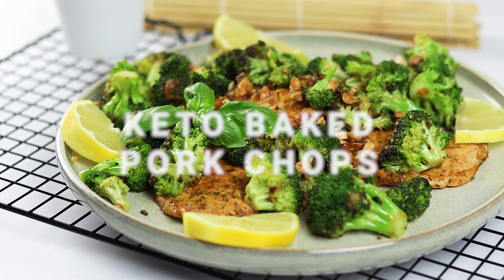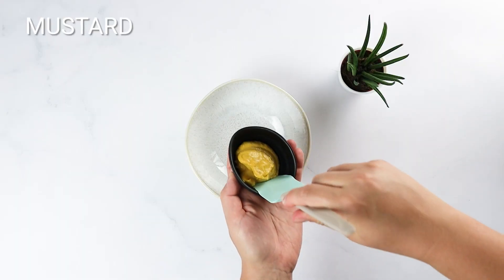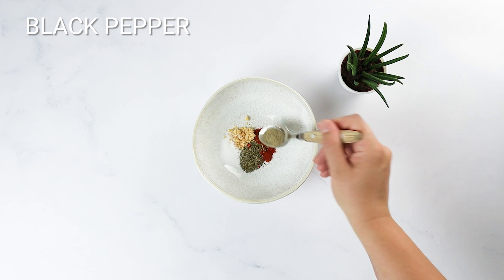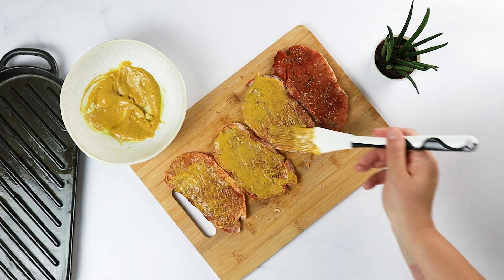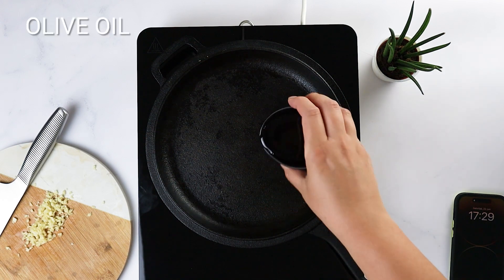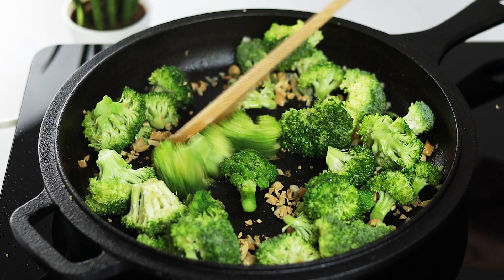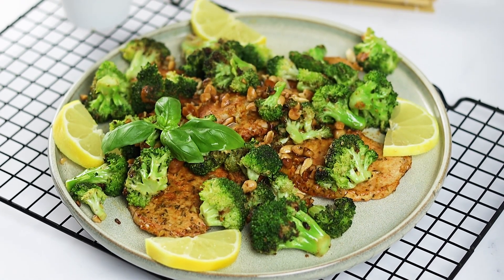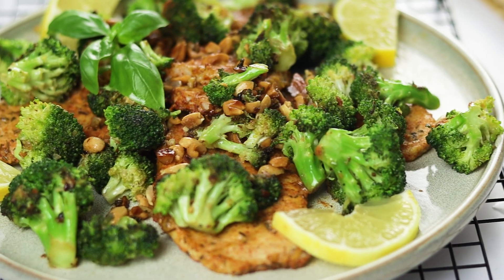Keto Baked Pork Chops & Lemon-Infused Broccoli - Quick & Easy Low-Carb Dinner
Craving a savory and hearty meal that fits your keto lifestyle? 🥦🍖💪 Watch our easy-to-follow cooking guide on making Keto Baked Pork Chops with Lemon-Infused Broccoli. This low-carb, high-flavor dish is just the ticket for a quick weeknight dinner or an impressive meal to serve guests. It's healthy, mouthwatering, and most importantly, keto-friendly! 😋

We dive straight into the preparation and cooking, showing you every step of the way. Don't worry, the full recipe and additional chef's tips and variations are available on our website! 🍽👨‍🍳 Don't forget to check it out for more delectable, keto-friendly recipes and meal prep ideas.